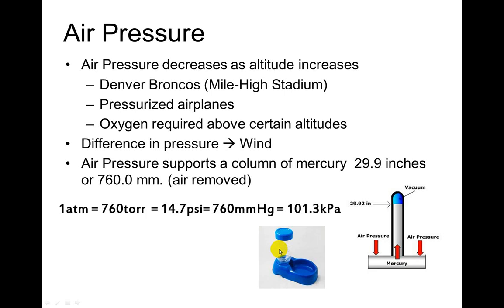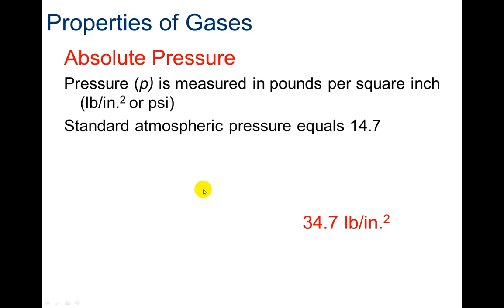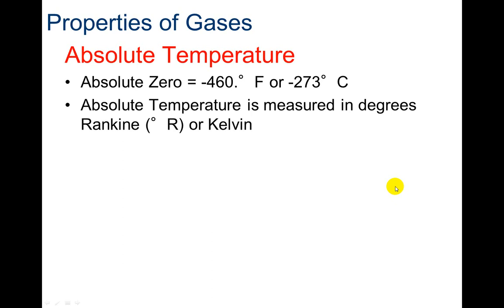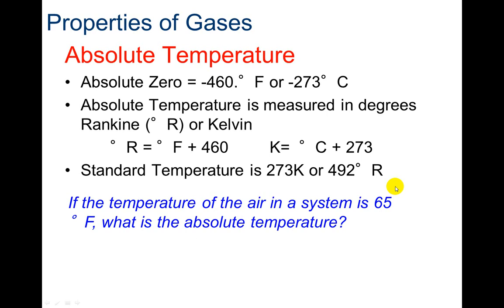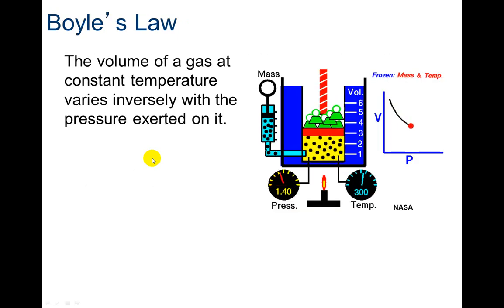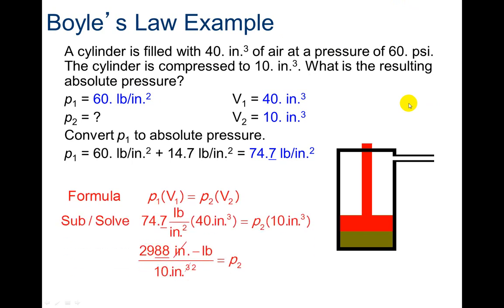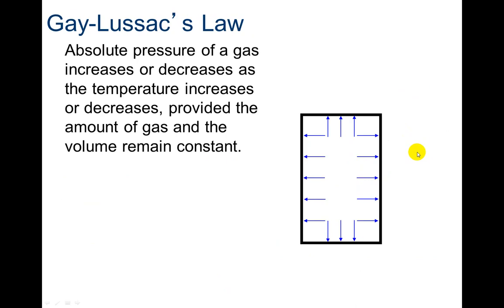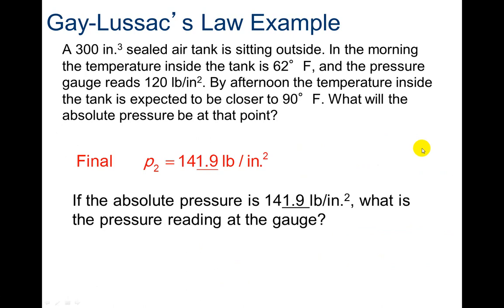Pneumatics PowerPoint Video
Fundamental Principles of Pnuematics.  Explanation and examples of the equations needed to solve pneumatics problems.